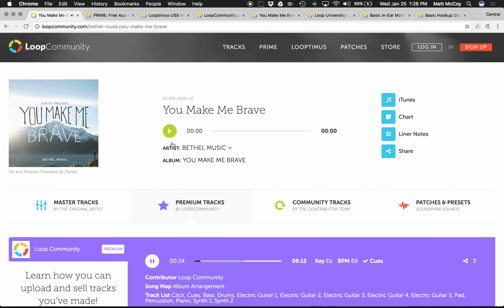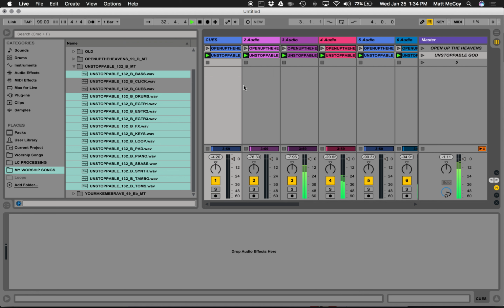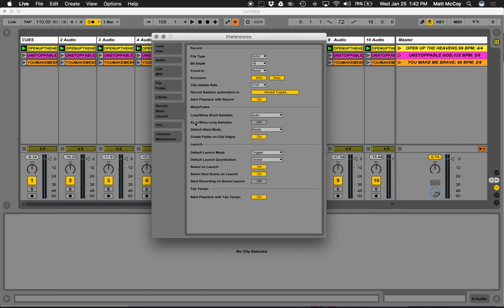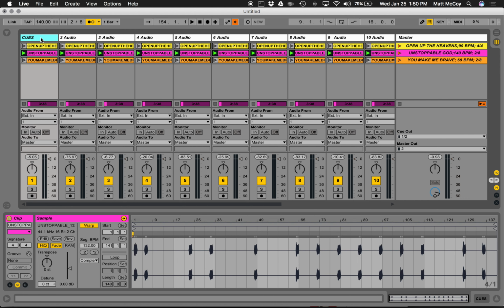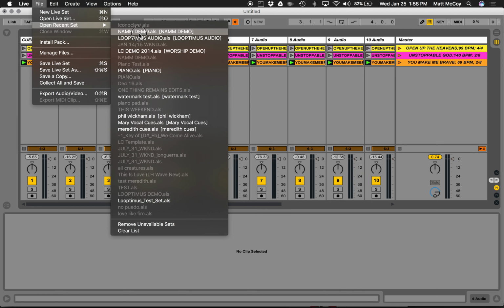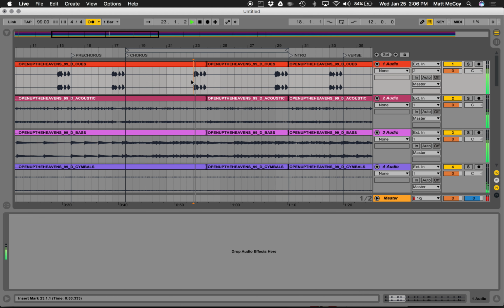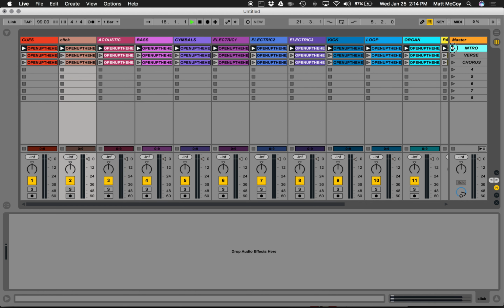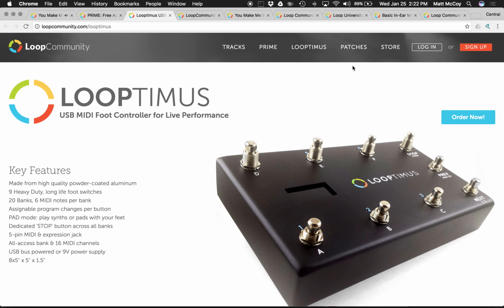Ableton Live Training HD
Taught by Matt McCoy - Ableton Certified Trainer, Worship Leader & Founder of LoopCommunity.com